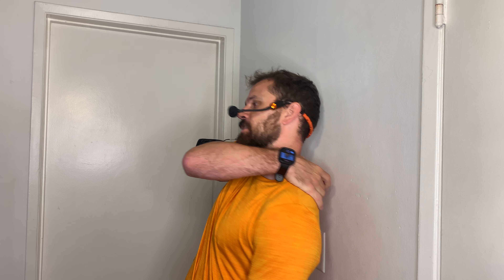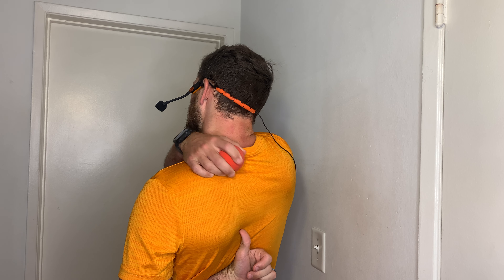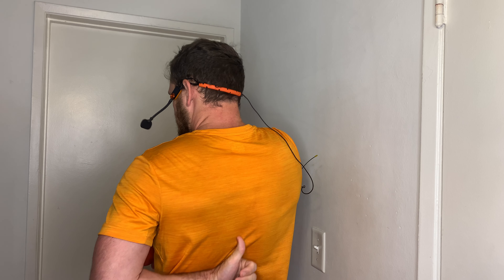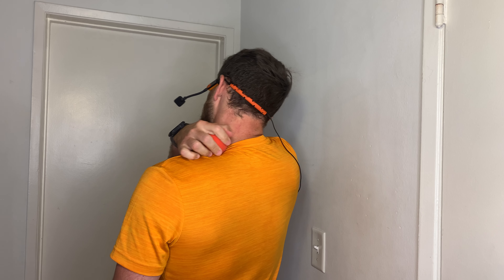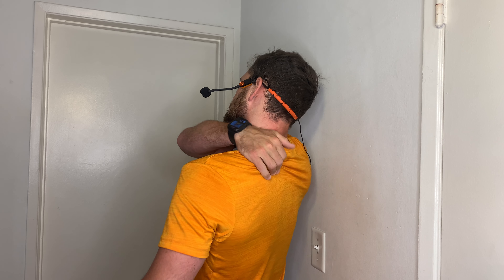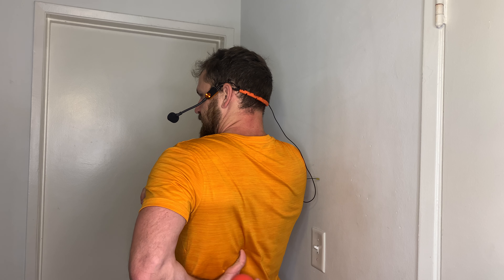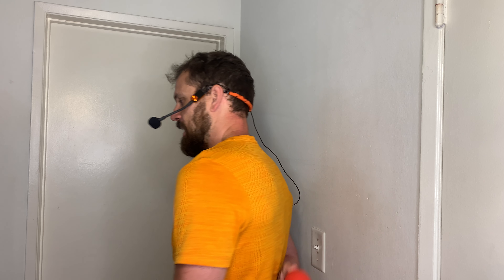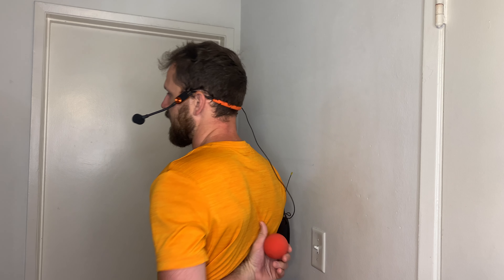Trap Rolling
STARTING POSITION:
1. Place a lacrosse ball, tennis ball, or similar, between a wall and your upper back, between your shoulder blade and your spine.

MOVEMENT:
1) Bend your knees and shift your hips around to roll the ball along your back.

2) Try to stay on the soft tissue between your shoulder blade and your spine, and above the upper ridge of your shoulder blade, along the top of the back of your shoulder.

*DO NOT repeatedly roll across your spine or directly over the middle of your spine. Stick to rolling one side of your spine at a time, then switch.

**WHEN ROLLING, TRY TO...
-Roll soft tissue, and not bony protrusions.

-Keep the muscle you are rolling relaxed, allowing the roller to dig deeper into that relaxed muscle.

-Rotate your torso and change the angle of your body so the roller digs into different parts of the muscle being rolled.

-If you find one or more tender spots in the muscle, try to stay on that spot for 30 seconds, relaxing the muscle as best you can. Then roll away and come back to that spot and hold again. Repeat as many times as you can tolerate or include in the time you have allotted.